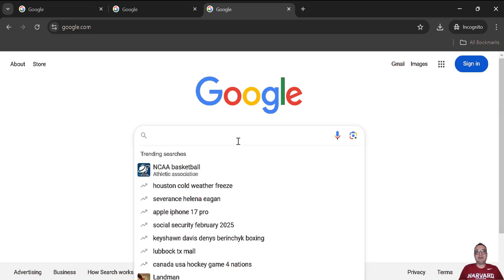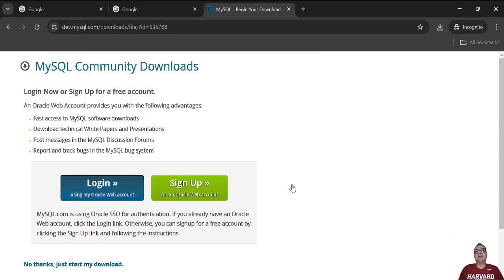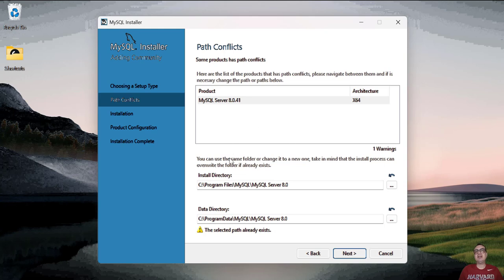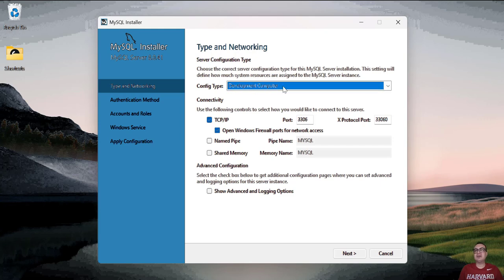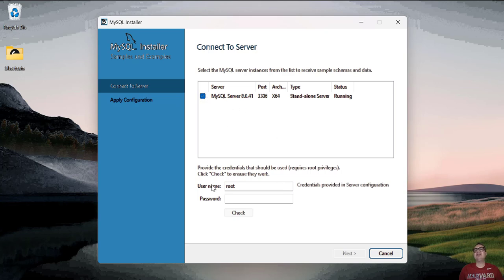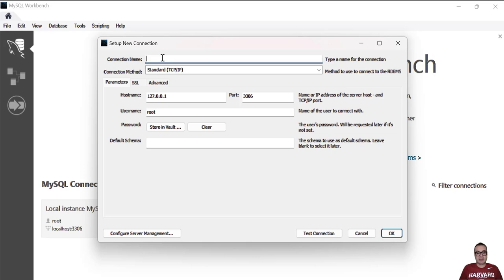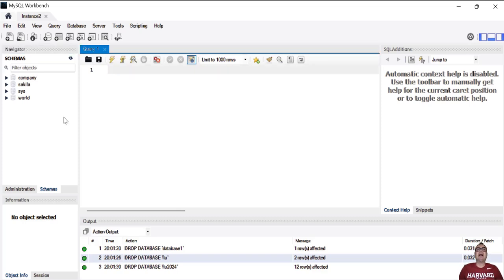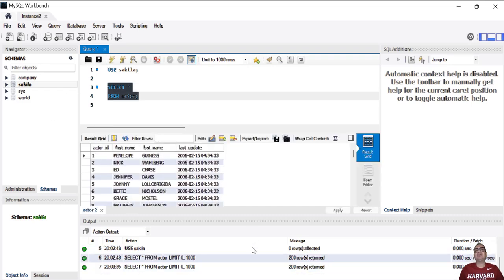✝ Java Programming Tutorial: Installing MySQL Database on Windows 11 - Part 1/3 ✝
Learn how to get started with Java programming and MySQL database management! This tutorial covers the essential steps to download, install, and configure MySQL and MySQL Workbench on a Windows 11 machine. We'll walk through setting up your environment and running a basic SELECT query on the Sakila database to retrieve records. Perfect for beginners looking to integrate Java with databases.

Timestamps:
* 0:00 Introduction
* 0:48 Downloading and Installing MySQL
* 9:30 Setting up MySQL Workbench
* 11:46 Using the Sakila Database
* 12:00 Running a SELECT Query
* 13:13 Conclusion